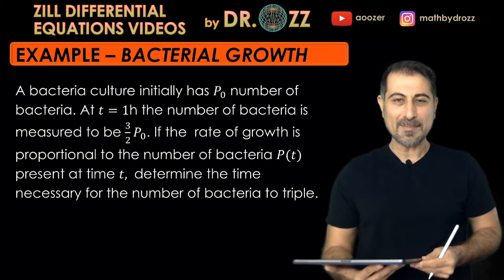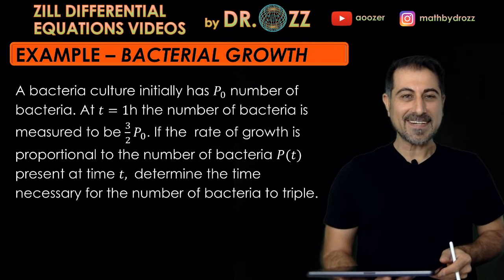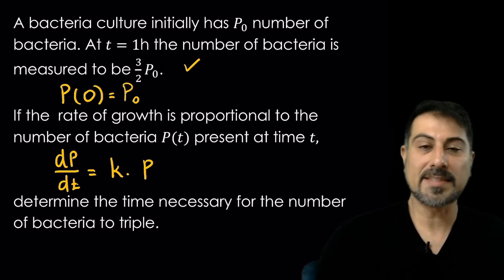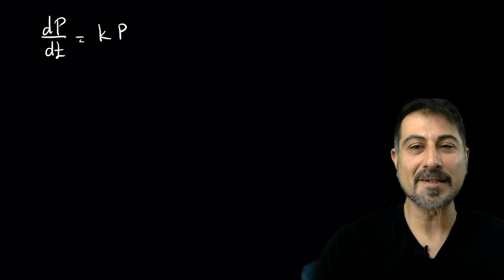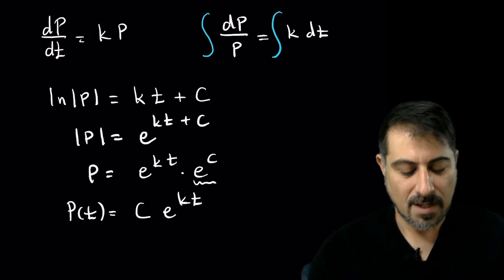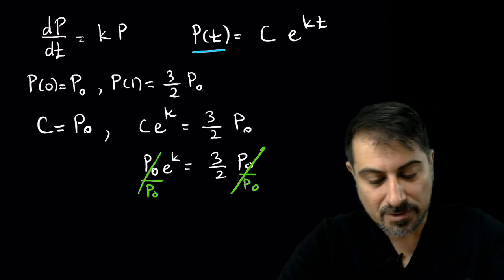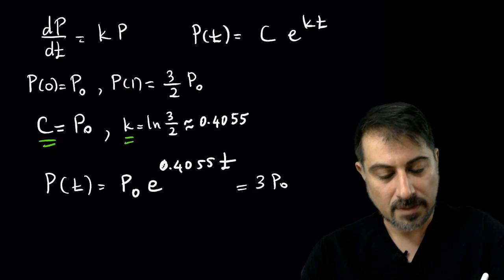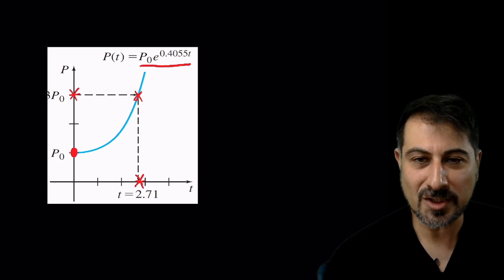C3 S1 E1 How to Solve a Bacteria Growth Problem by a First-order Linear Model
How to Solve a Bacteria Growth Problem by a First-order Linear Model

C3 S1 E1